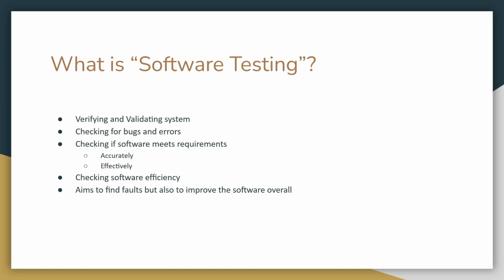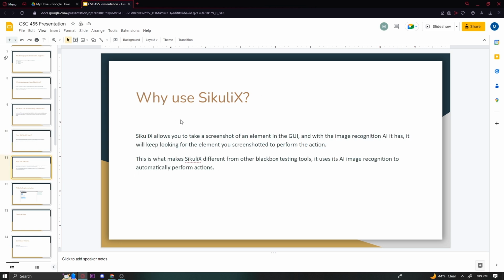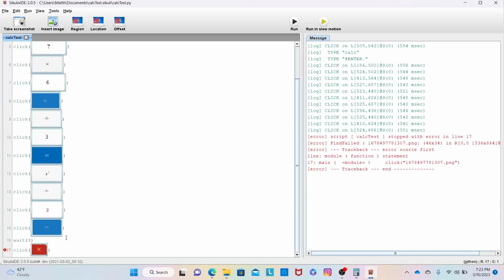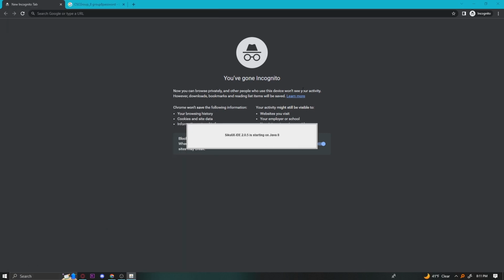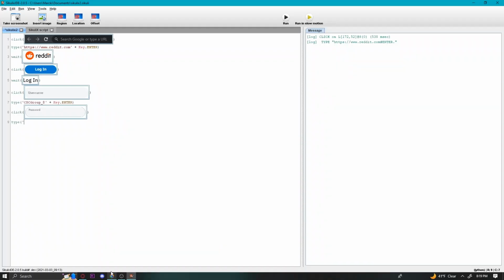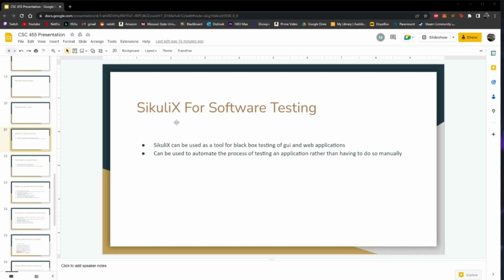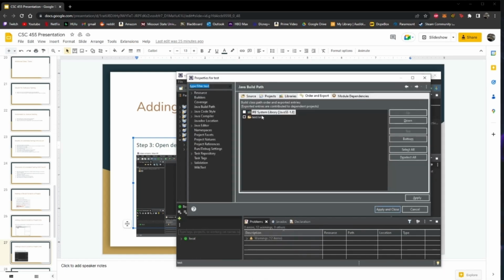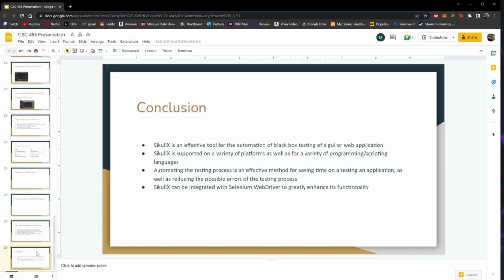SakuliX | Presentation Team 8